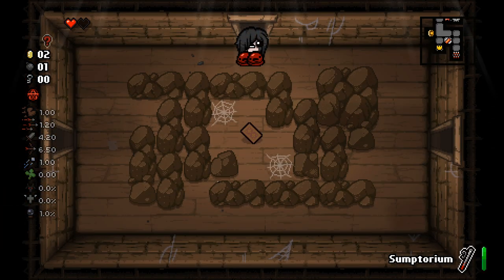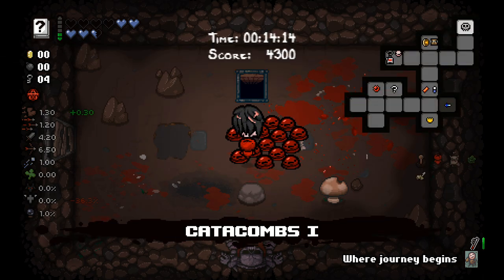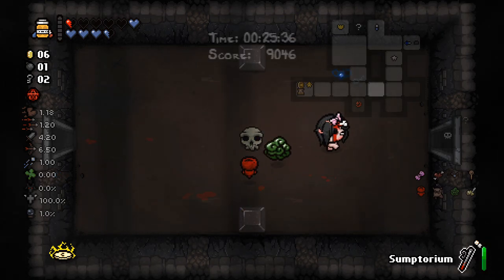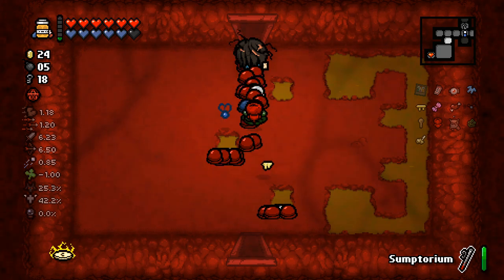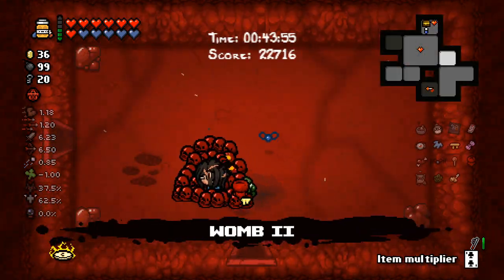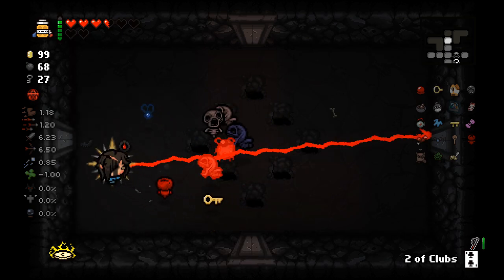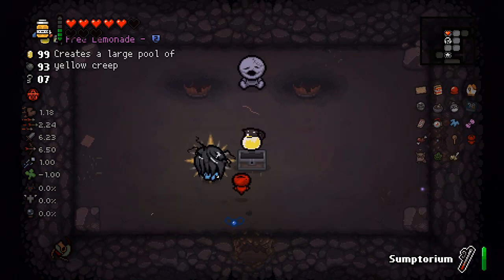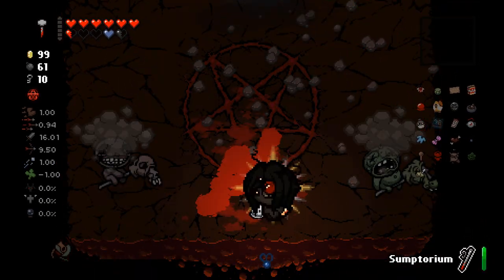The Binding of Isaac: Repentance #61 - Tainted Eve’s Tumultuous Travels